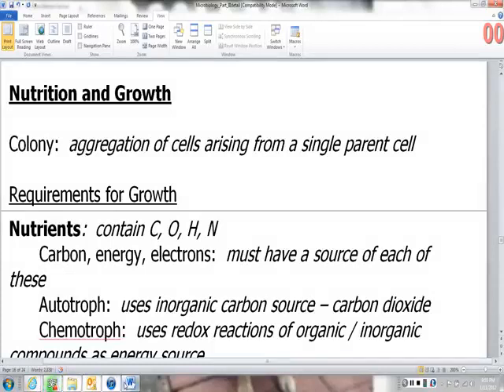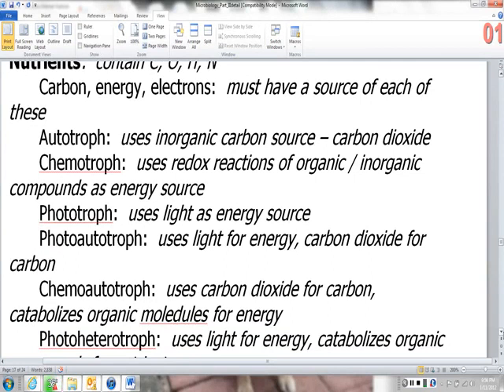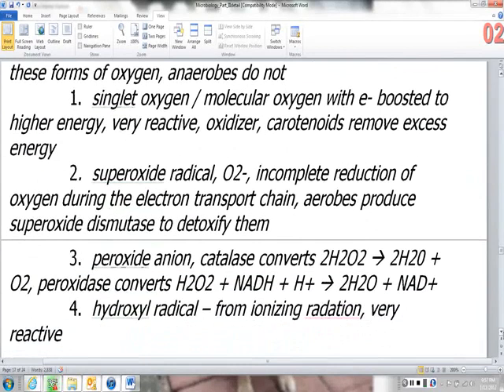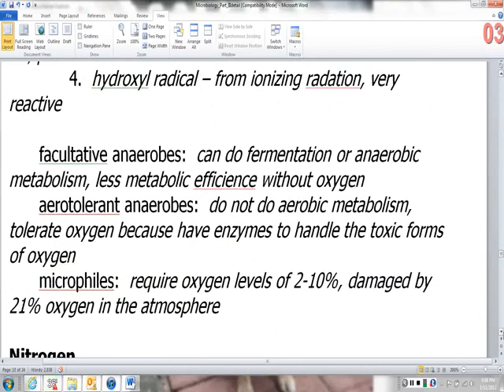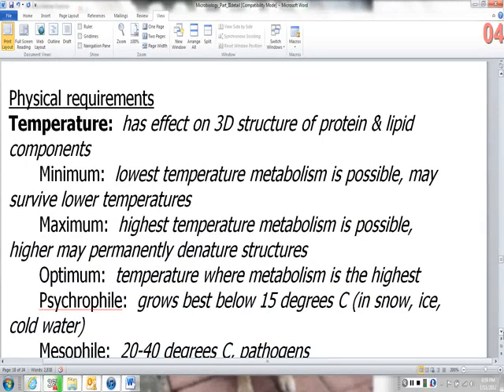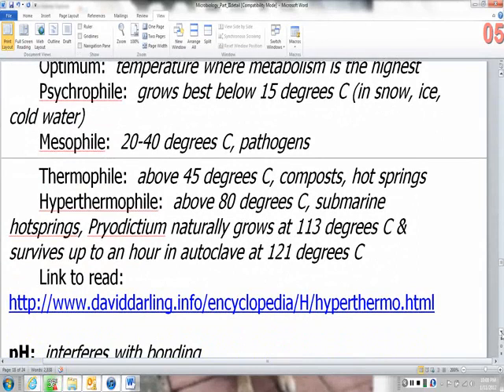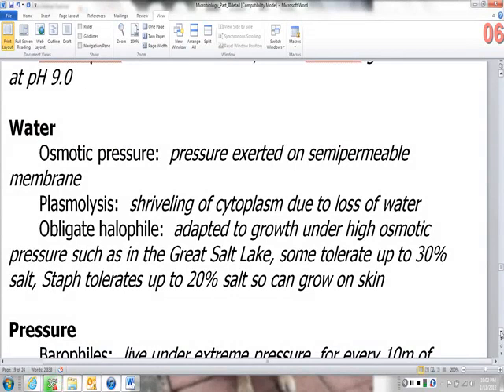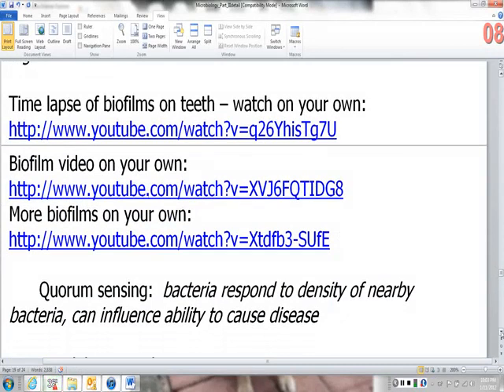micro unit 3d